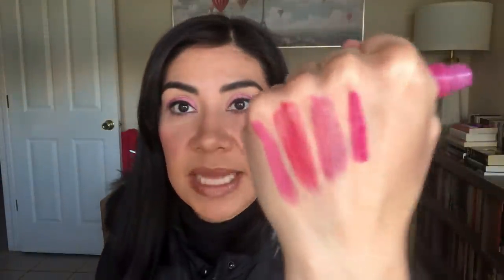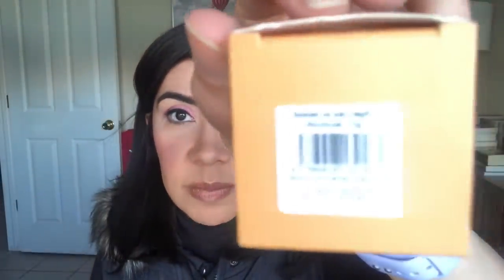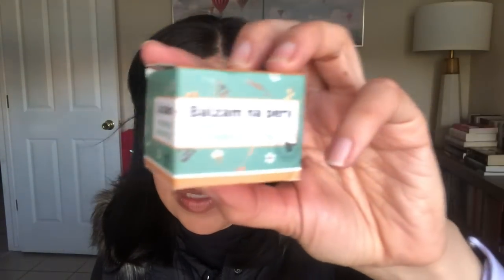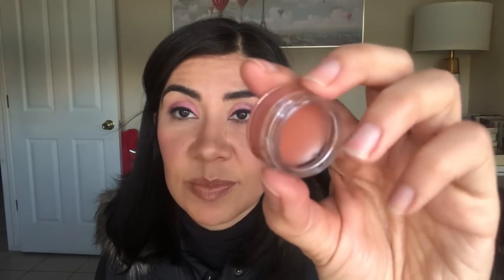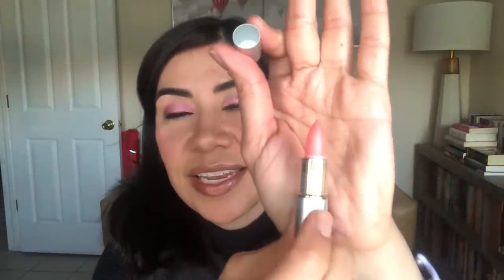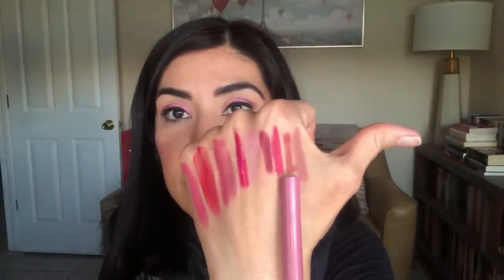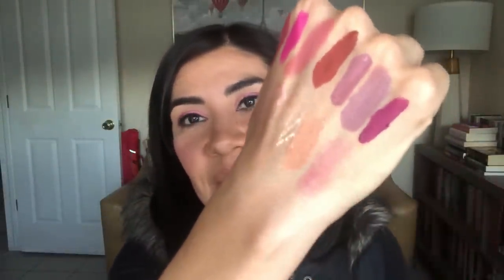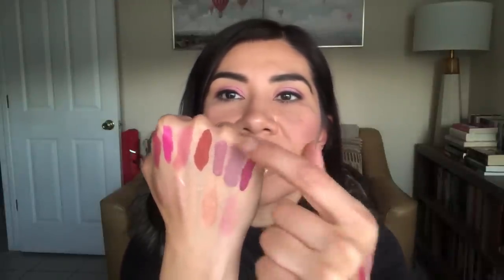Lip Products I Want To Use Up In 2023!